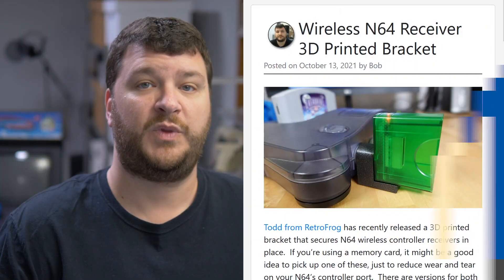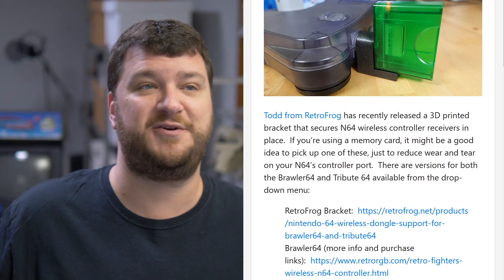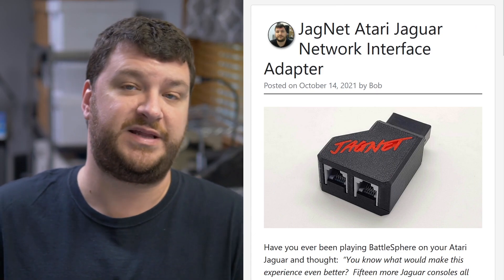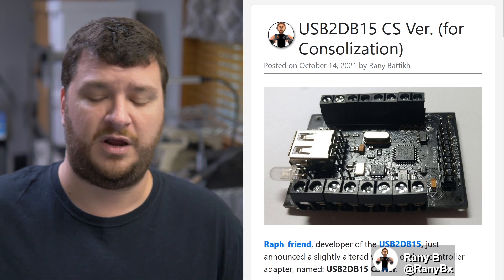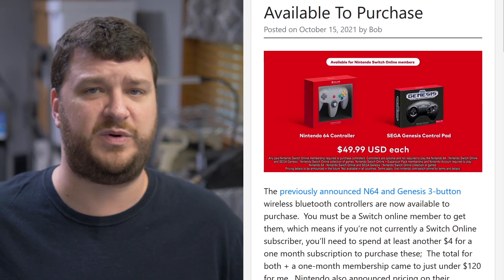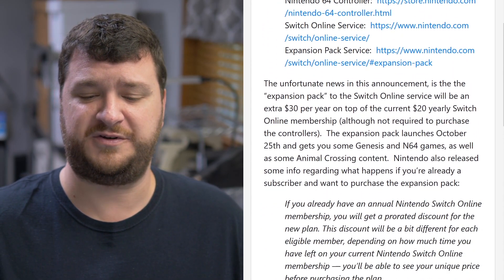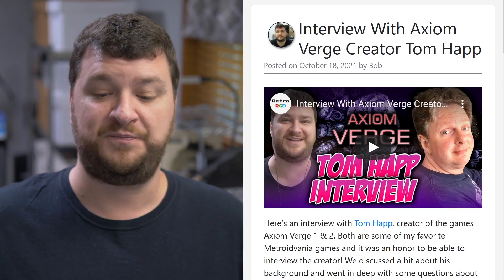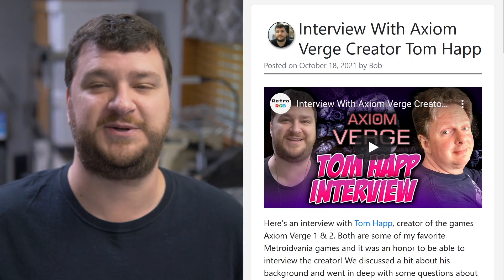RetroRGB Weekly Roundup #275 - October 20th 2021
00:00  Welcome

00:19 Wireless N64 Controller Receiver Bracket

02:59 JagNet Adapter: ​​

05:02 USB2DB15 CS

06:48 Steve from Retro Tech interview

08:13 Switch Online Controllers

12:11 Every Super Scope Game Reviewed

15:16 GCVideo Firmware 3.1

17:21 Interview with Axiom Verge Creator

19:56 Retro World Expo 2021